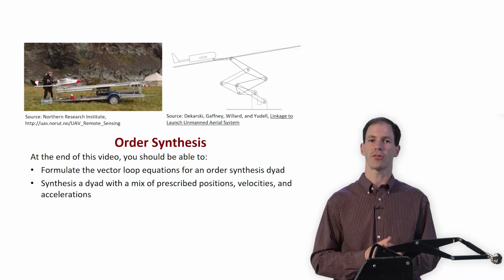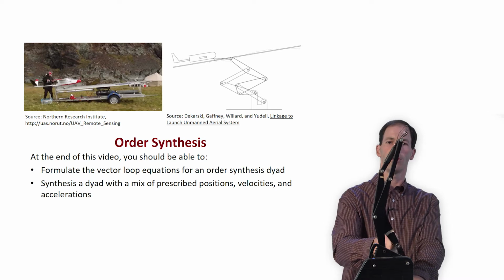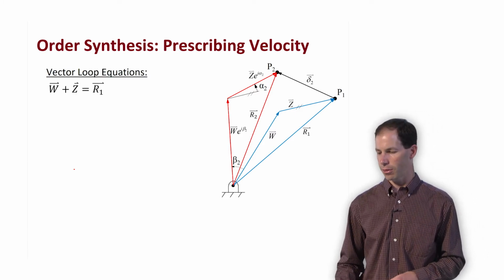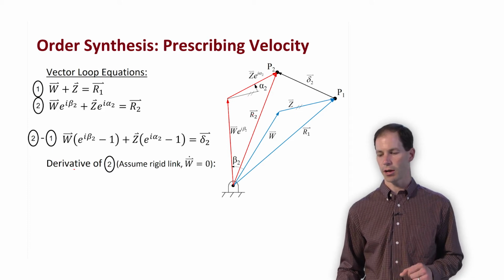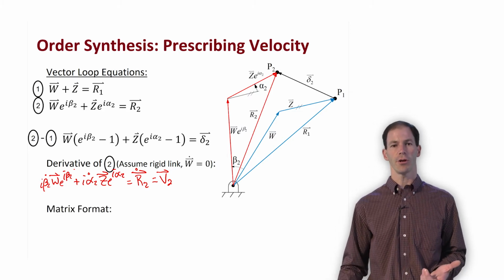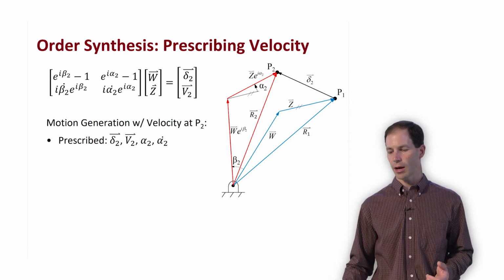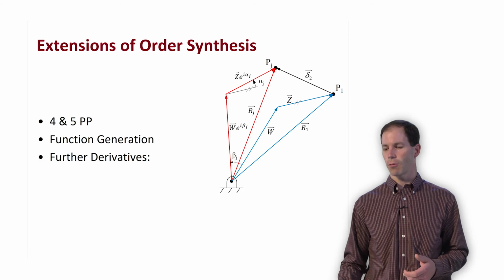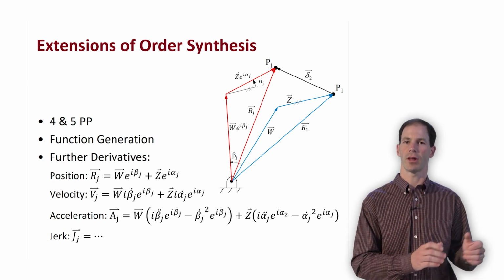me 5243 - 14.2 - order synthesis v2